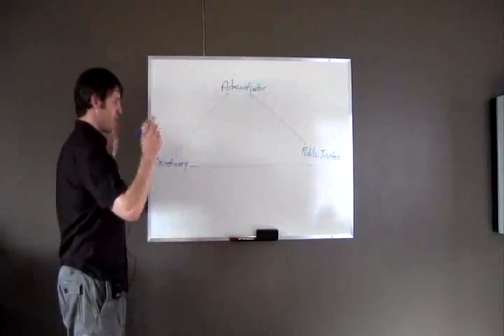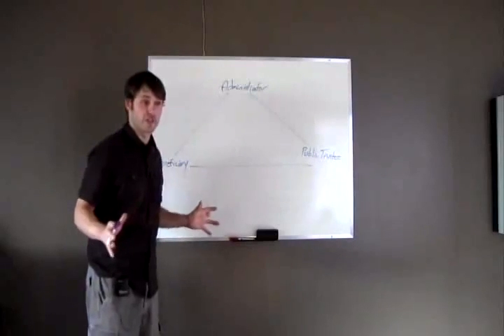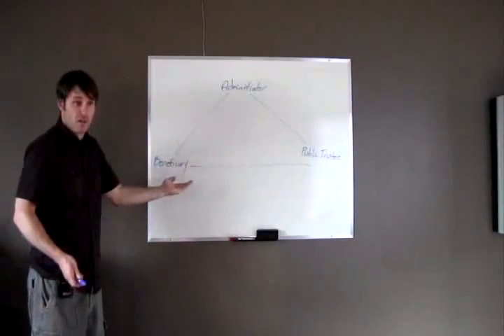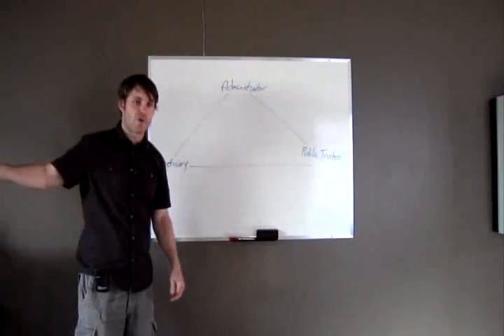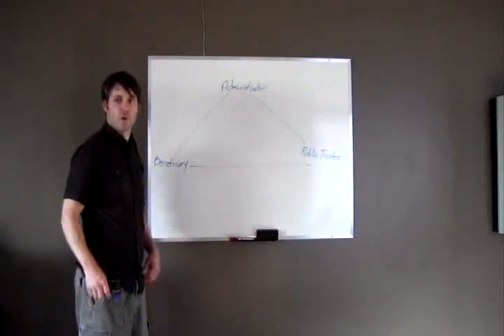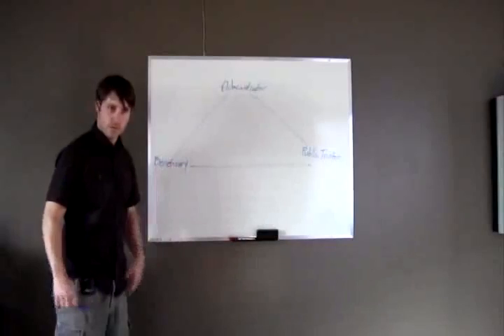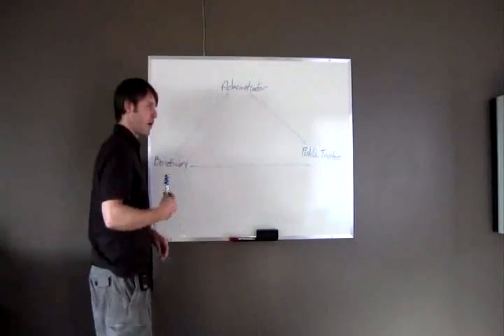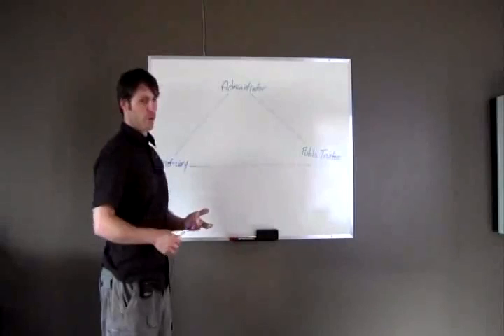Dean Clifford-Sovereignity & Remedy With Trust Law Video #2 Part 2-4